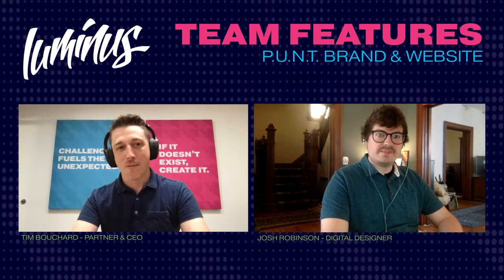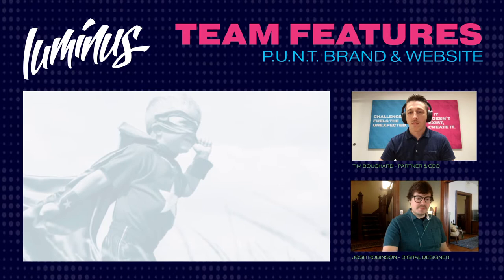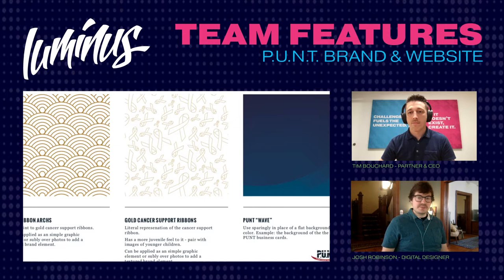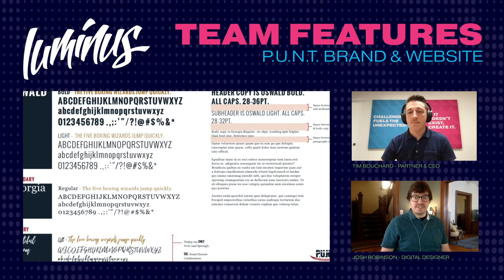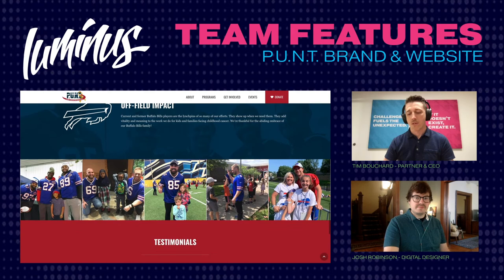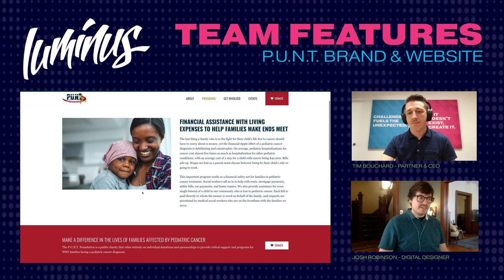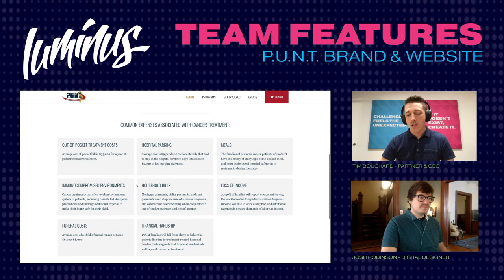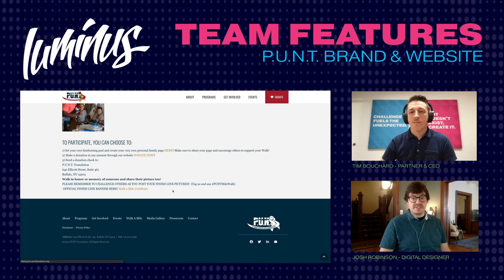Luminus Team Features Series: Josh Robinson - P.U.N.T. Brand & Website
Josh Robinson, Digital Designer at Luminus talks about his favorite project that he was a part of for the P.U.N.T. Foundation's 2019 brand refresh and website overhaul that really improved the organization's ability to communicate its benefits to the public as well as more advanced donation functionality.